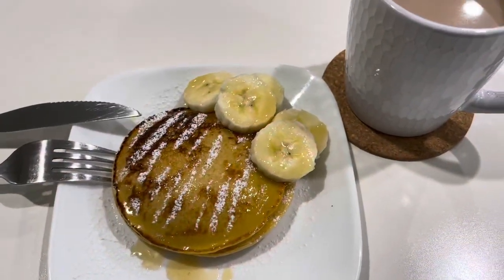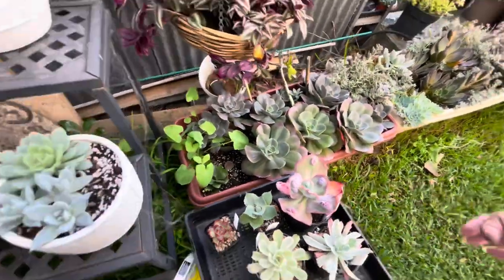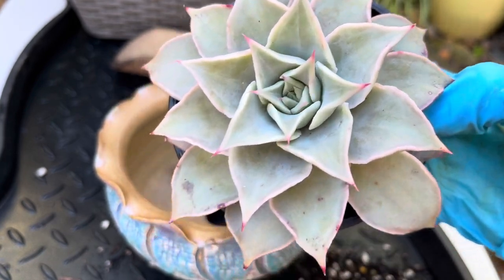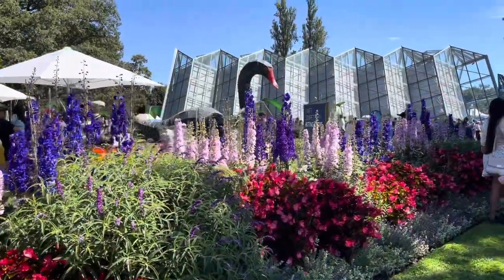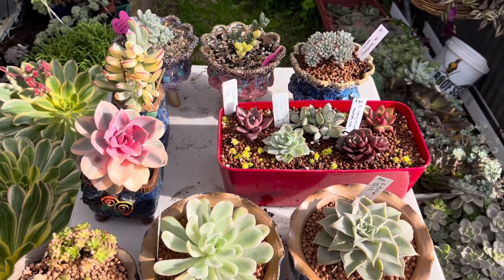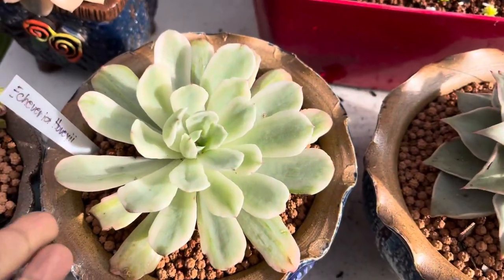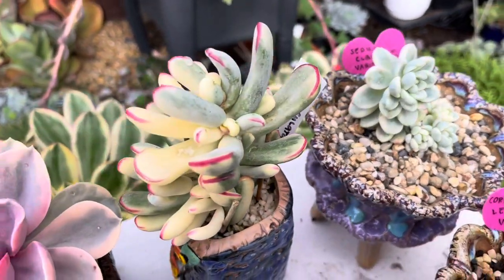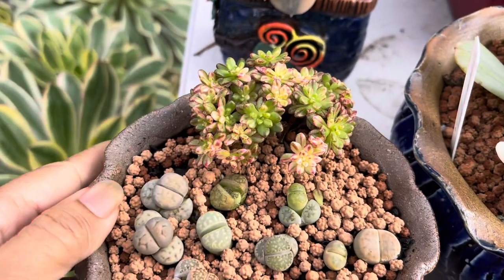Succulent haul and Repotting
In this weekend video I’m sharing my new succulent collection that I acquired from the past few months. We are stepping up a little bit and buying some rare and variegated succulents. Although here in Australia rare and variegated succulents are very expensive.
I also share a little glimpse of my visit to Ballarat Begonia Festival here in Victoria Australia. And this Festival happens every March each year.
Thank you all guys for always supporting my channel.
EMS❤️❤️❤️

▼ Copy & Paste ▼
♪ Travel (Prod. by Lukrembo)